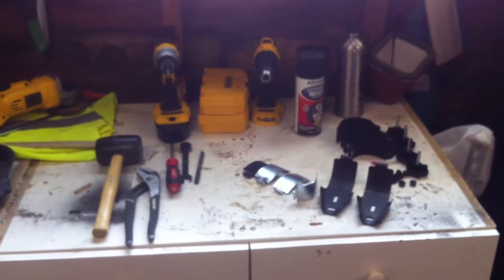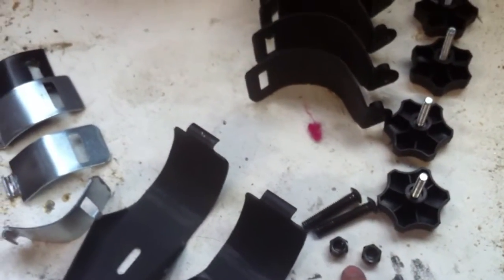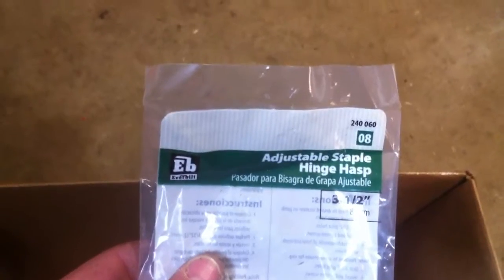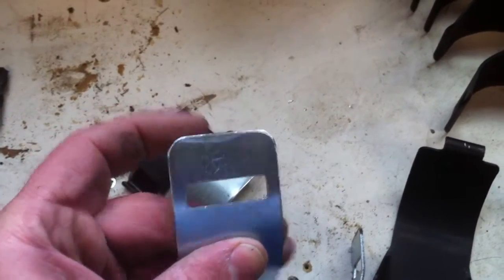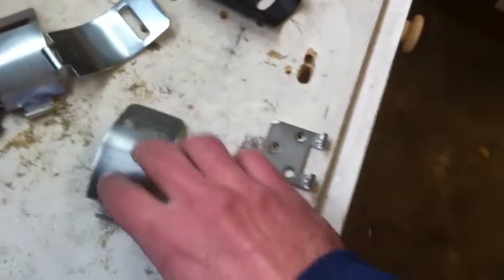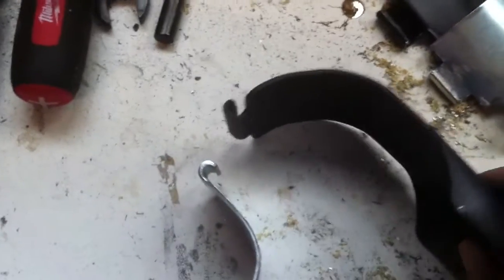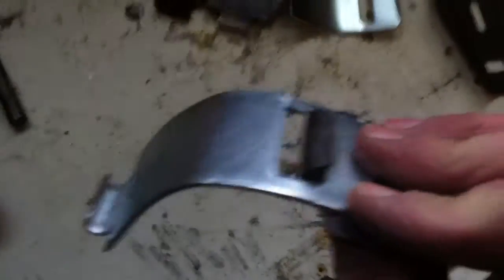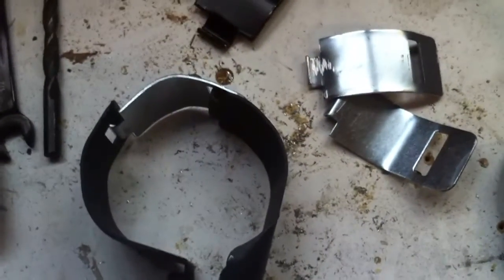Bestop Modular Rack Mod for 04-06 Wrangler Unlimited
This is a modification for a Bestop Modular Lower Cargo Rack Bracket.  Although advertised to fit 03-13 Wranglers out of the box it will not fit 04-06 Unlimited models.  Quick mod to rear bracket angles in video 1 and fab of bracket extensions in video 2.